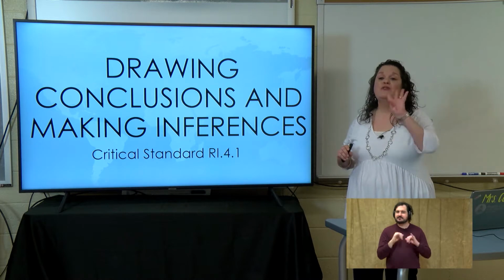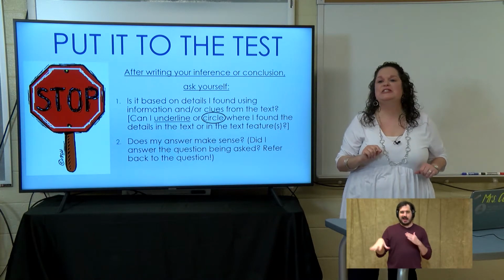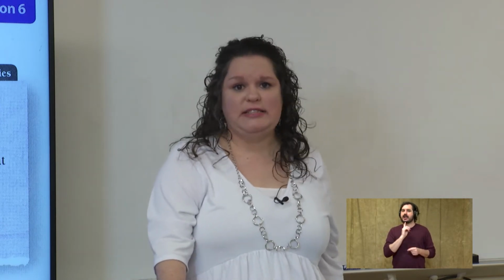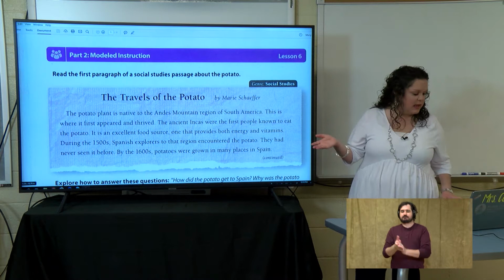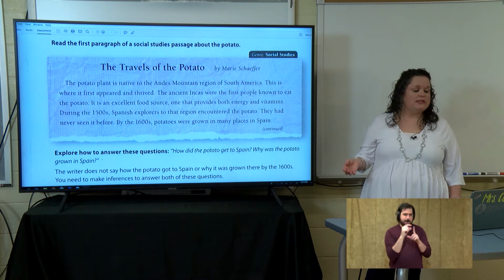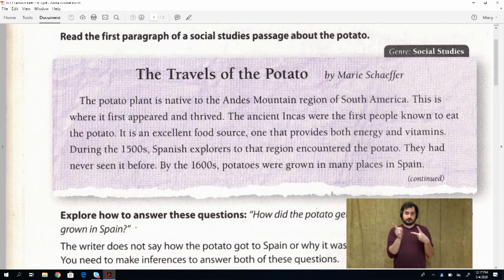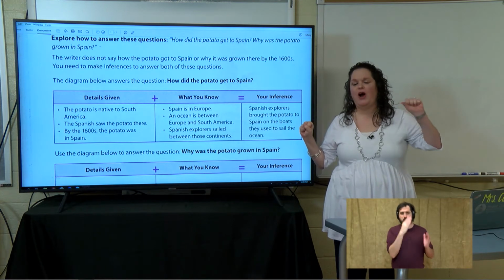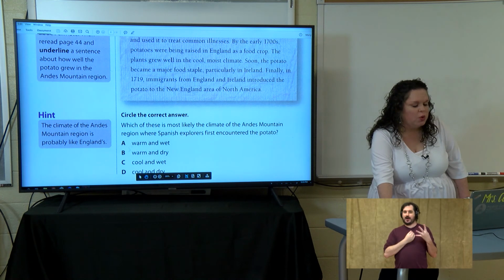4th Grade Reading 050420